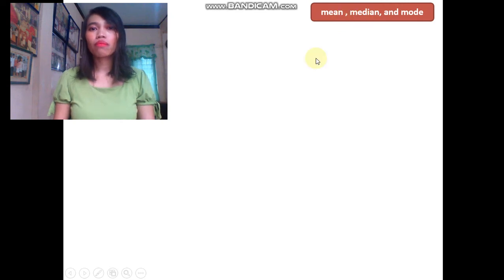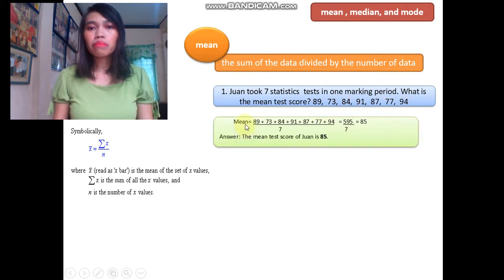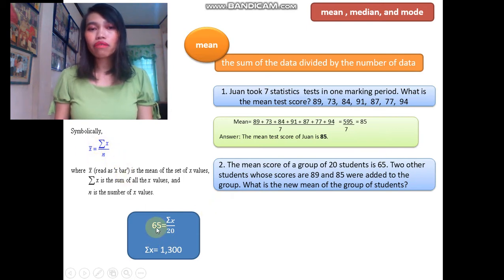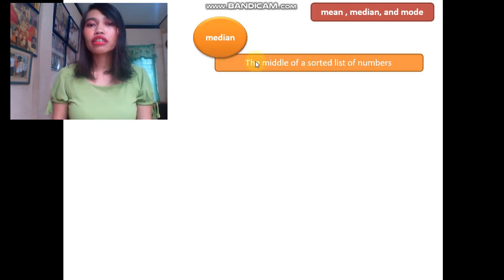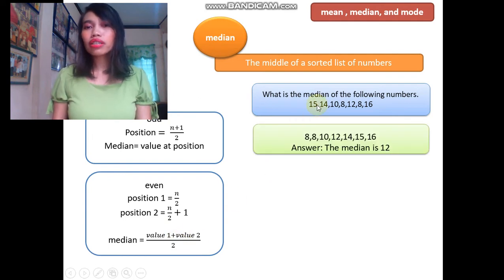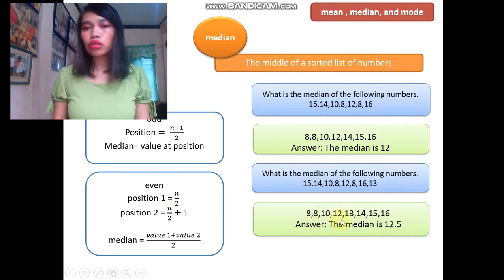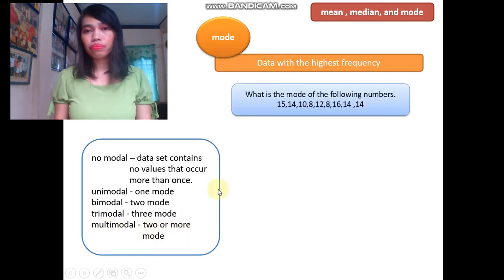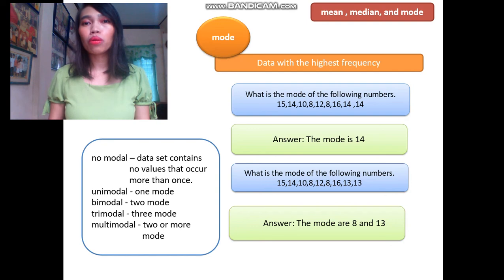mean median mode